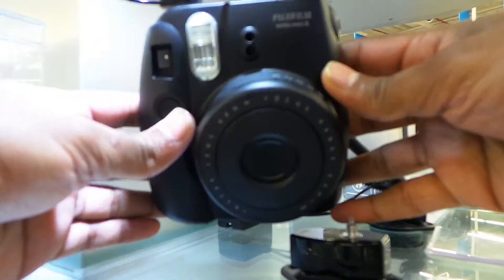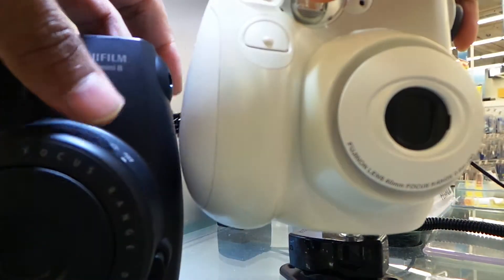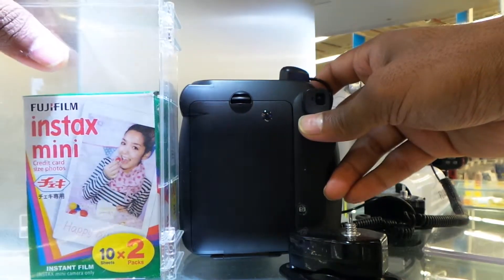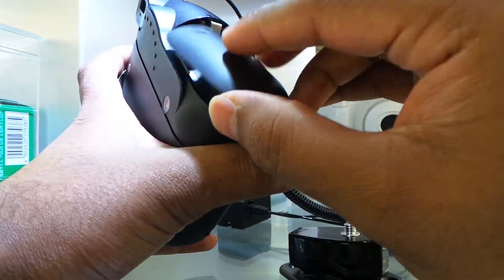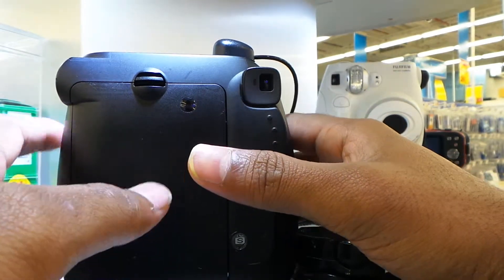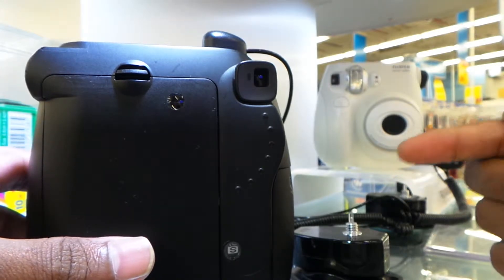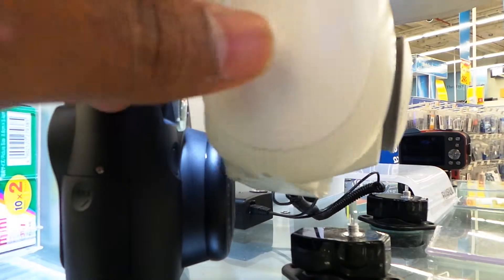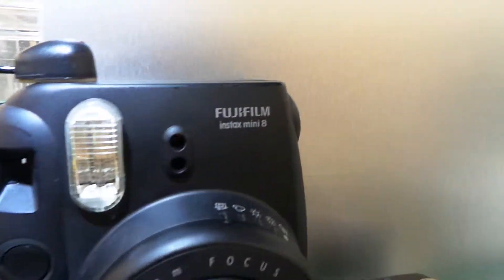New Fujifilm Instax 8 hands on review with latest and best price in Dubai,UAE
This is the new camera called Instax instant camera from Fujifilm which will give you a instant print out of picture jyst after ulyou clicked the picture. The price for this camera in Dubai is Aed 299